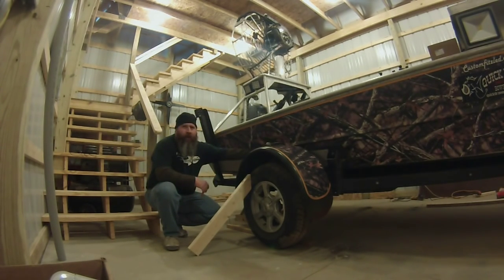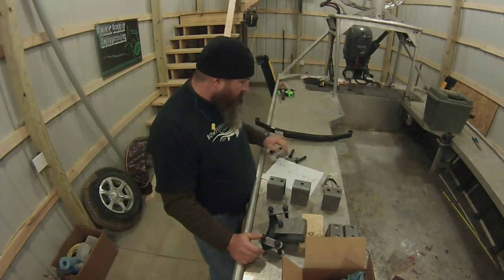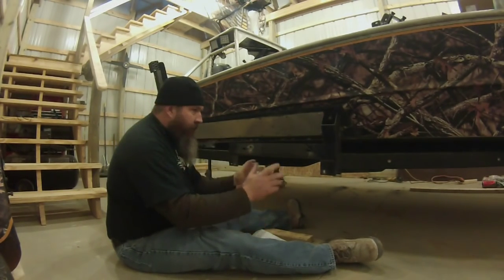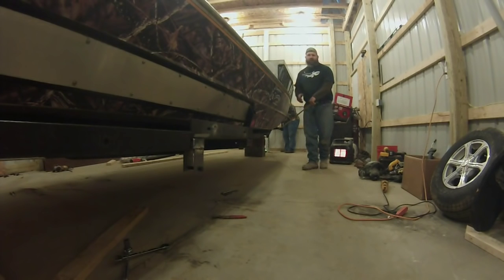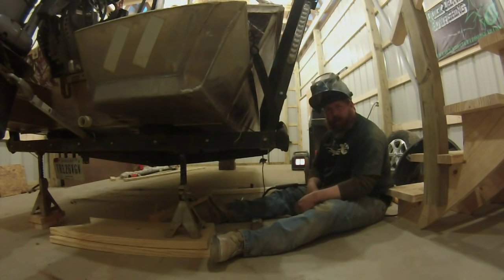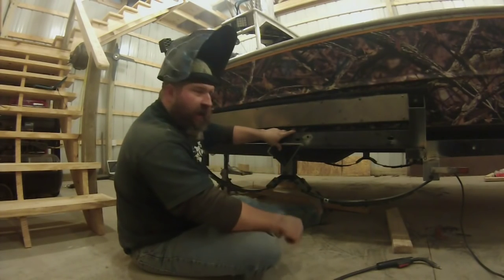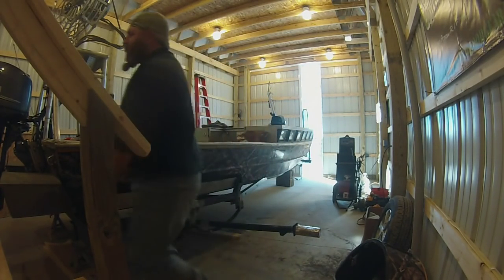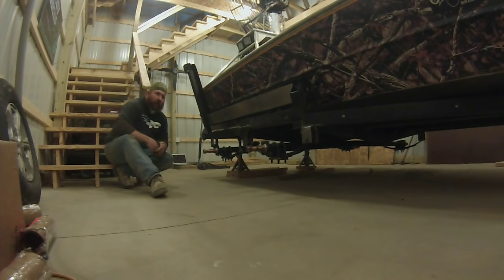Turning my single axle boat trailer into a tandem!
My custom 1660 Fan boat is heavy, 2200lbs to be exact. And the single axle that was underneath it the last few years has seen better days. After multiple bearing failures, the spindles are in rough shape and the seals don't last very long. This axle upgrade is overdue but thanks to Etrailer.com I got all the parts an customer service I needed for this build quick and cheap. -Thanx for watching.